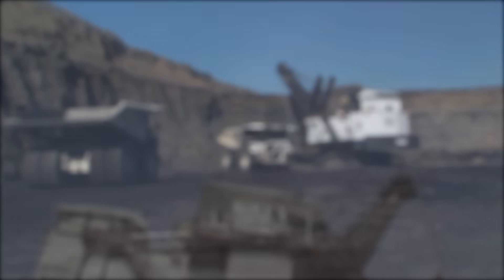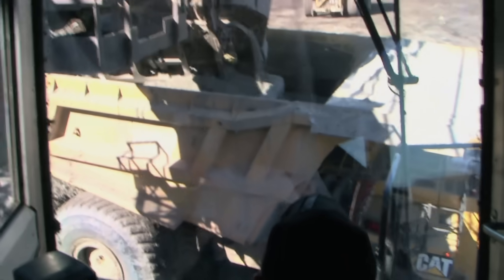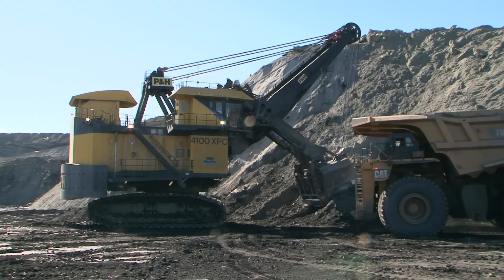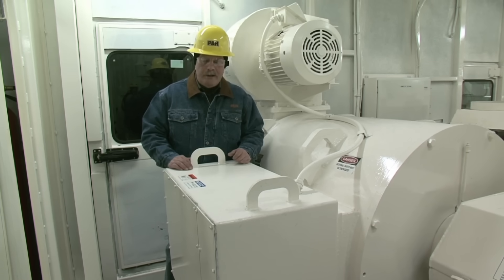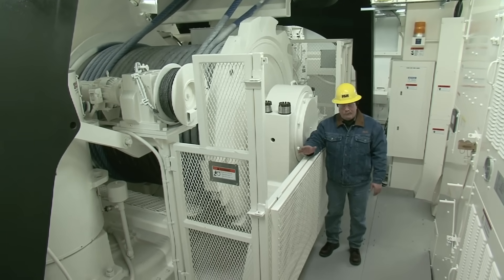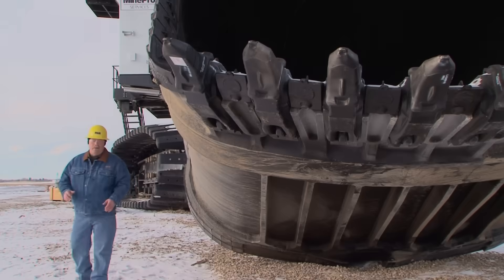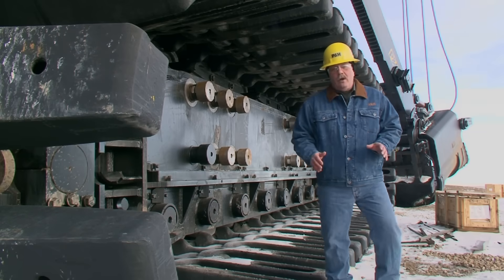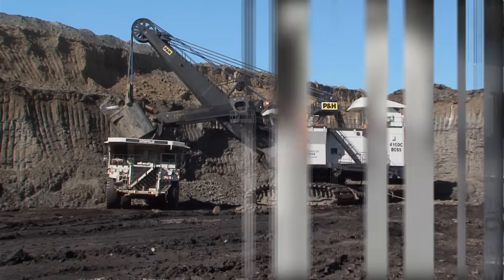P&H Mining Equipment 4100 AC Mining Shovel Walkthrough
AC-drive P&H 4100-class mining shovels are helping the global mining industry achieve increasingly efficient and reliable productivity.